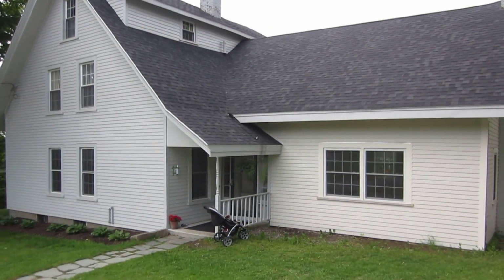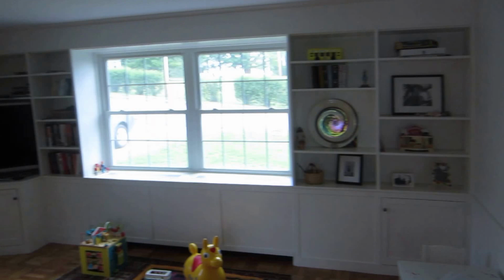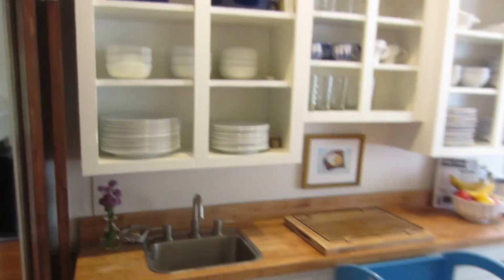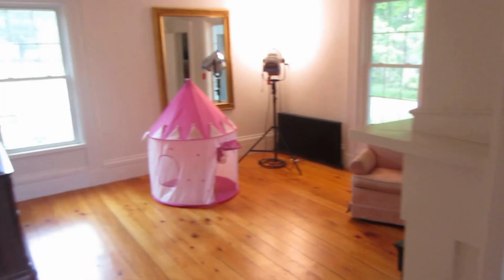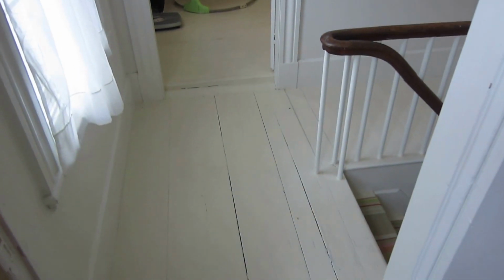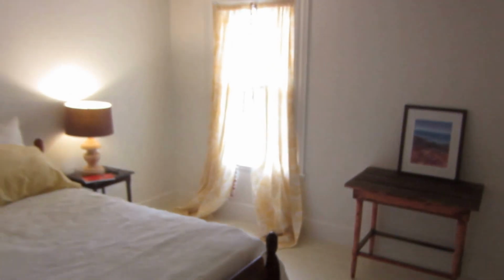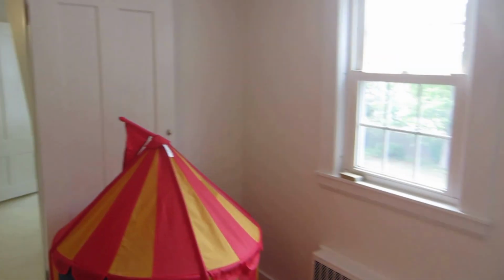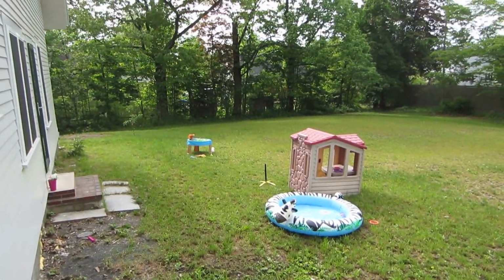4 BR Intown Winterport Home just 20 Min to Bangor - 11 Parsonage St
Updated but with old school charm.   This intown Colonial has spacious lot with private backyard and large barn for some extra storage.   Current owner has updated home substantially with new roof,  insulation and vinyl windows but left the original wood floors (no carpets in the house), original moldings, fireplaces and tall ceilings.    Modern kitchen has butcher block countertop, gas cooking stove and high efficiency Bosch dishwasher.   Extra space galore with this floor plan.   Has entry with seat, Double Living room with built in bookcase and pellet stove to help with heat cost.   Formal Dining room, eat in kitchen(has room for table like owner currently uses), office and sitting room and 1/2 bath on 1st floor (or take one of these extra rooms and make a 1st floor bedroom if needed).  2nd Floor has Master bedroom with builtins, walkin closet and is large enough for king size bed set, 3 more bedrooms make up 2nd floor as well as full bath.    House does has hot water baseboard heat in addition to pellet stove.   Full basement under home also has the w/d hookup in basement to.    Barn needs work but is good for storage if tenant needs (owner isn't planning on doing any work to Barn until they return in approx 4-5 years).    Available July 1st or as late as July 16 if someone would like.   Nice location 20 min to Bangor and 20 min to Belfast.